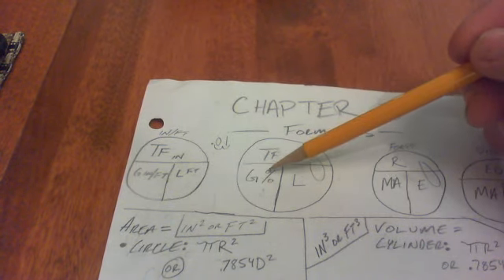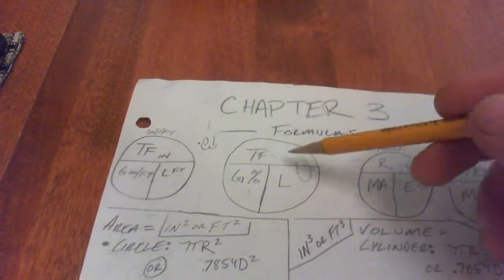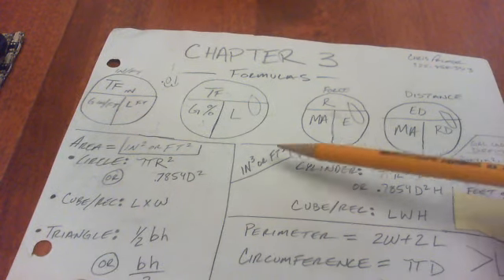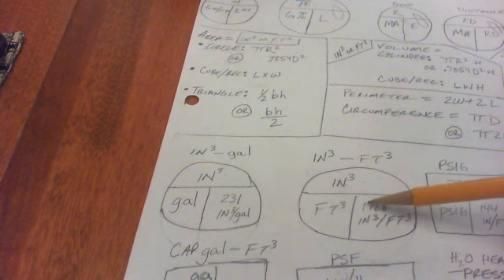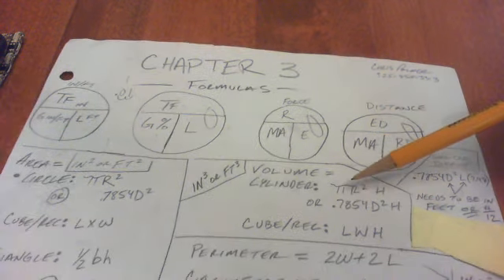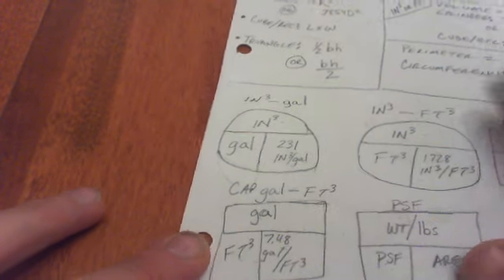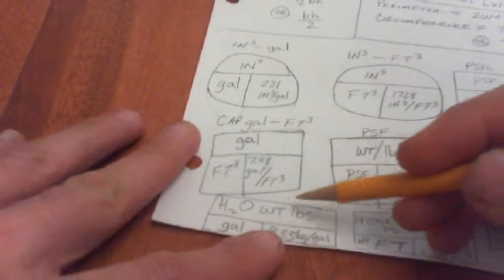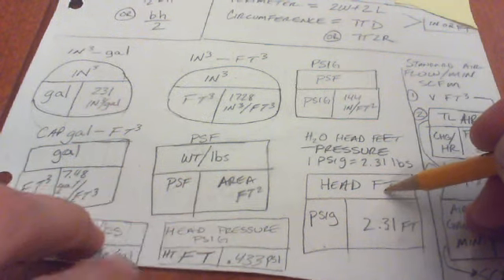Pipe Trade Related Math Chapter 3 Formula Review